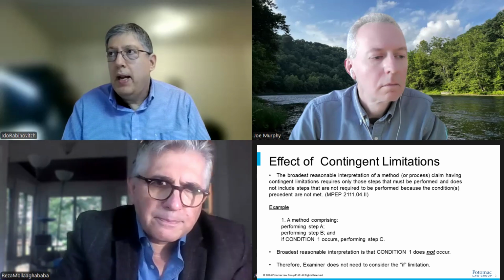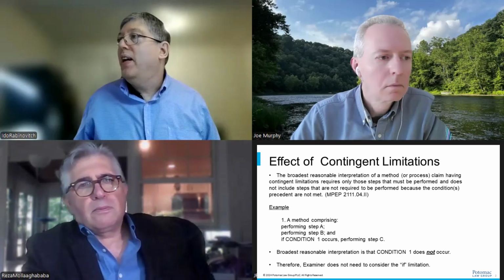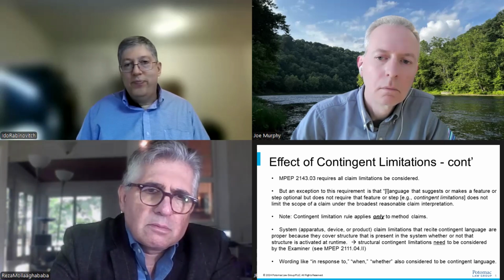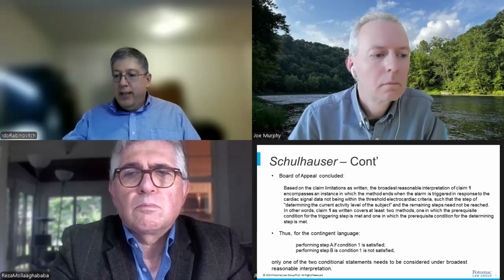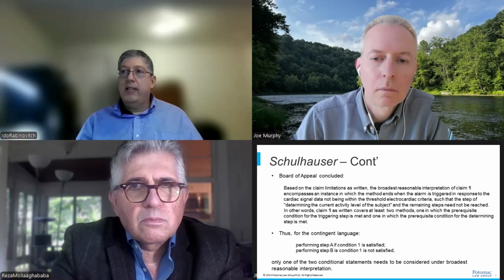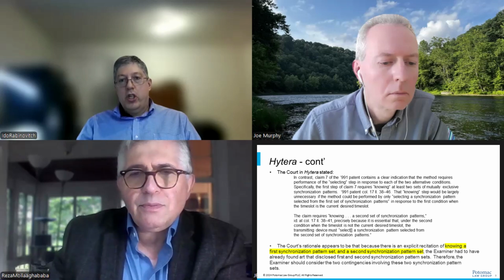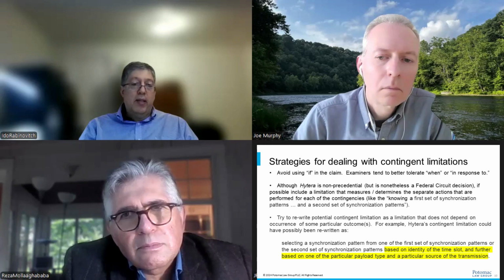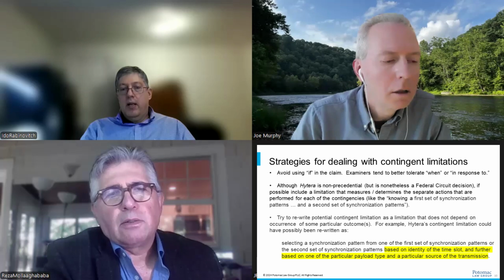Contingent Patent Limitations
PLG patent partners Ido Rabinovitch, Reza Mollaaghababa, and Joe Murphy discuss contingent limitations in patent claims, including USPTO guidance, the PTAB decision Ex Parte Schulhauser, and the CAFC Hytera decision.